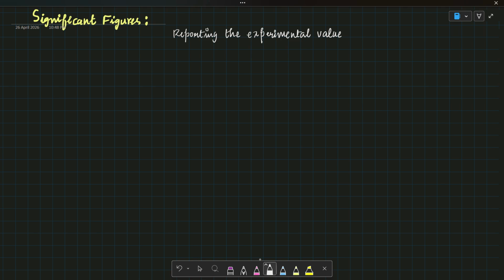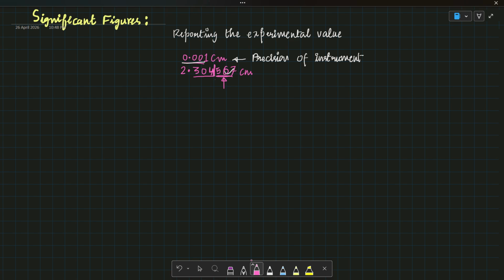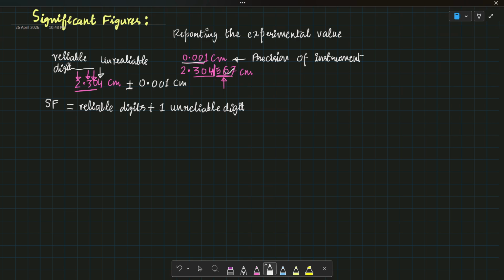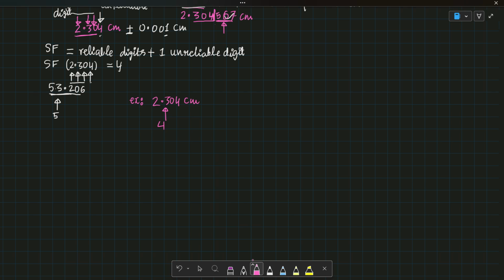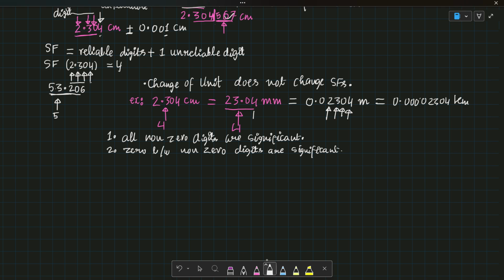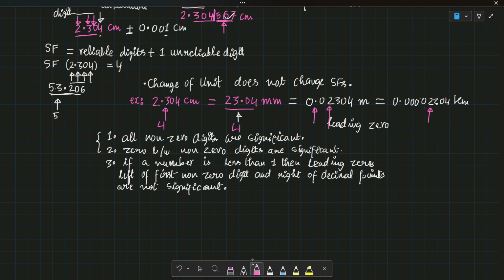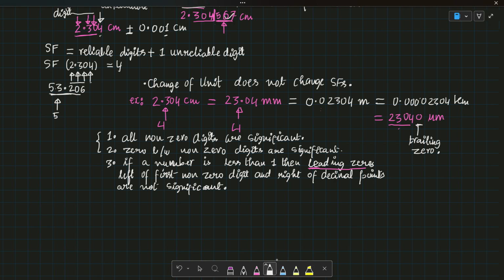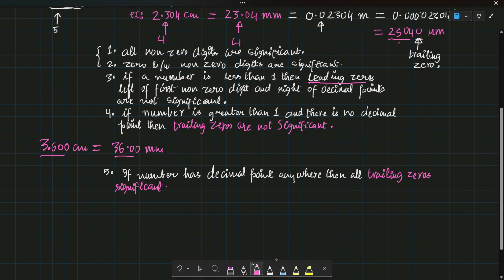Significant Figures ll Error analysis (En) ll NCERT 11th Physics ll Chemistry ll NEET ll JEE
In this video, I explain how to count significant figures of any given number.